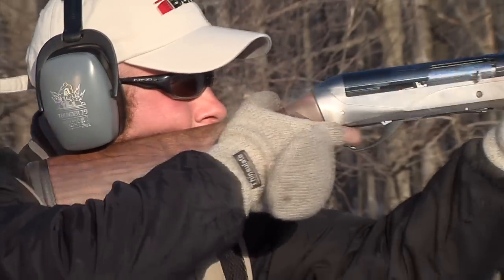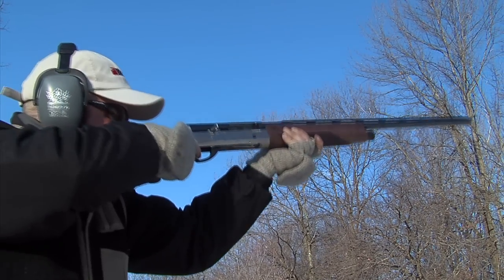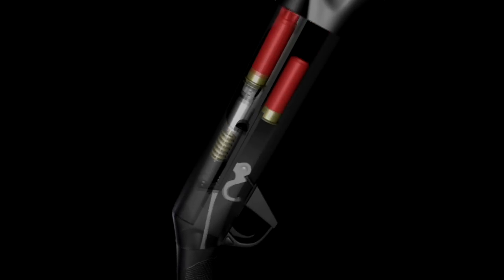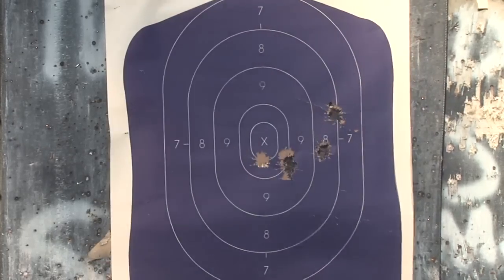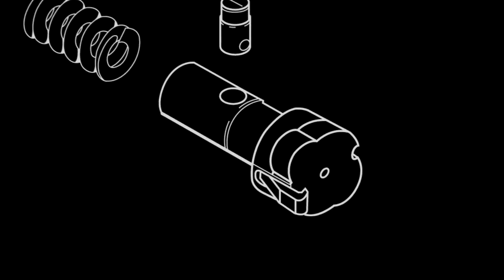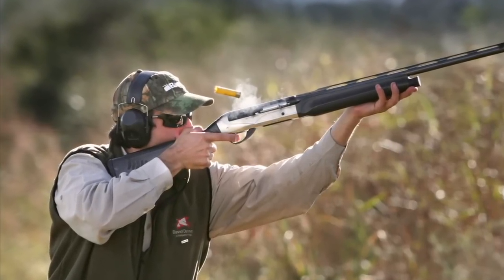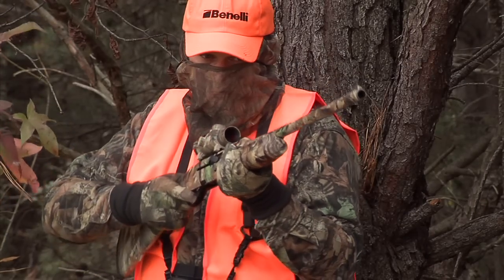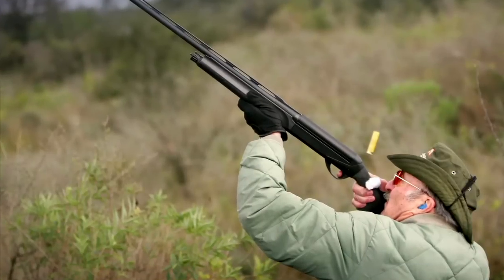Benelli Inertia Driven® Operating System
The "Law of Inertia" is Newton's First Law of Physics. Benelli has harnessed this basic law of physics in the Inertia Driven® system to operate the world's fastest, simplest and most reliable semi-automatic shotguns. It's not boasting, it's the law—The Law of Inertia.